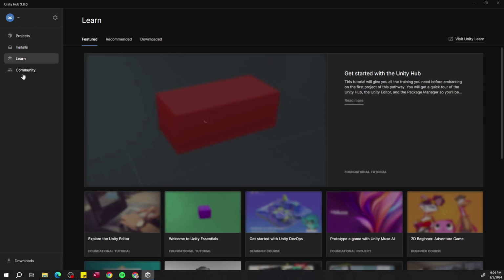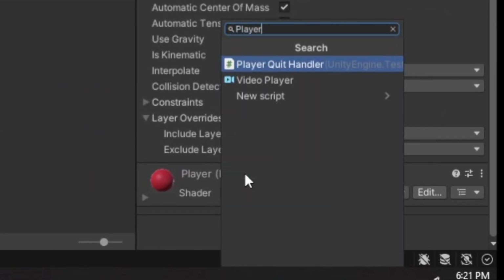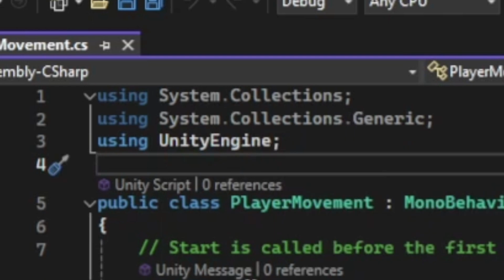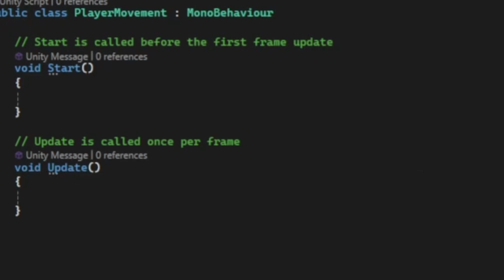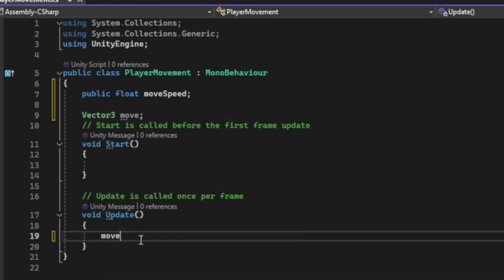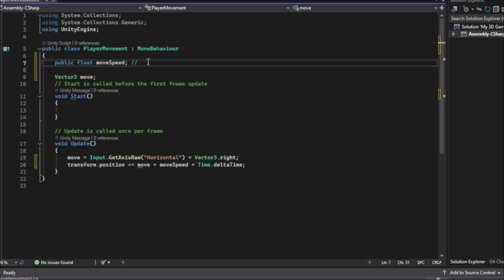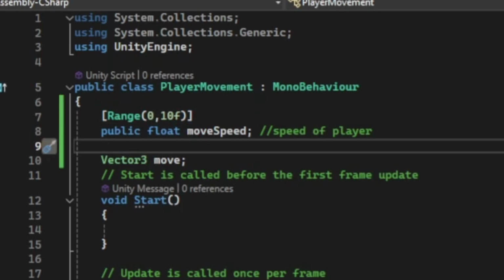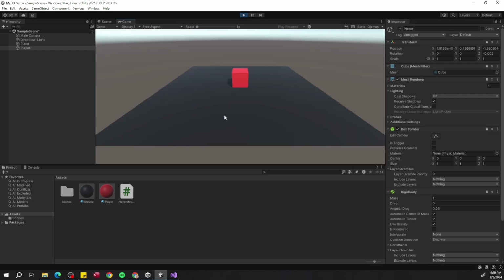Unity 3D Tutorial For Beginners - Part 2 Intro to Scripting and Player Movement